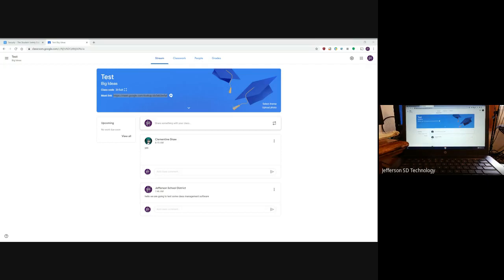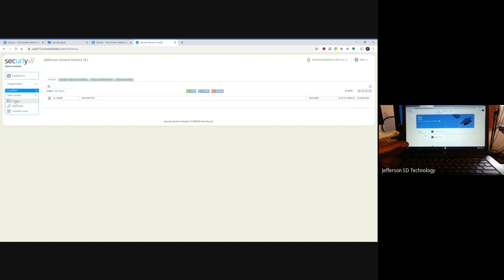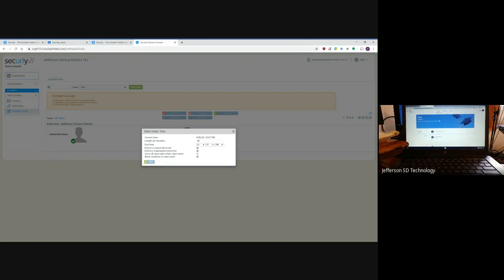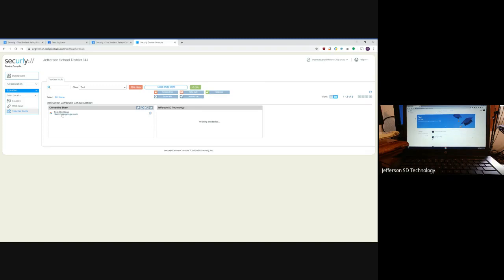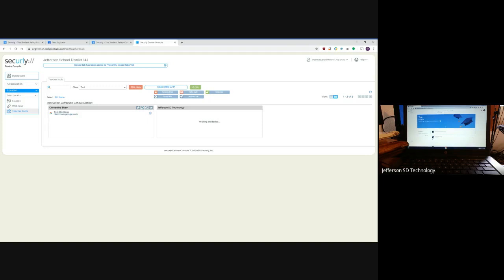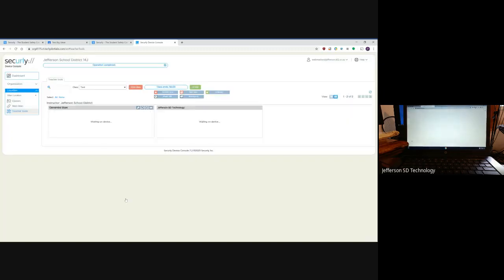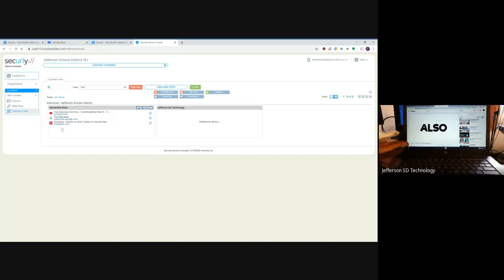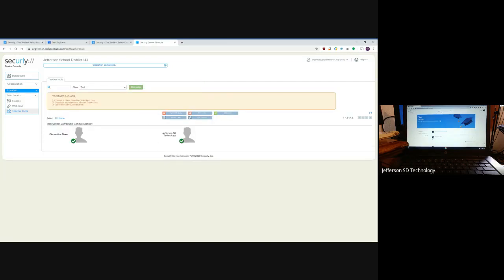Securly Device Console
This will show you how to monitor  and manage a class using Securly Device Console.